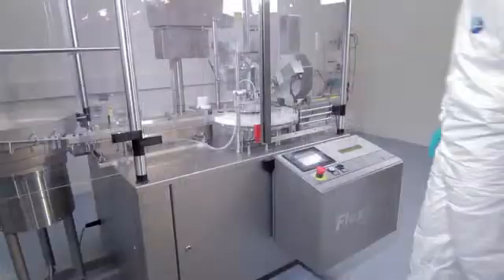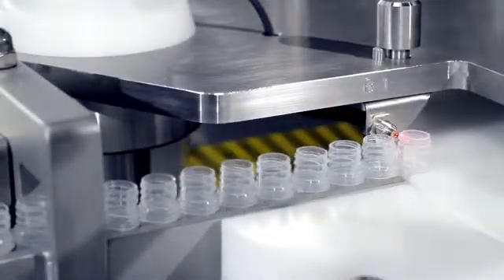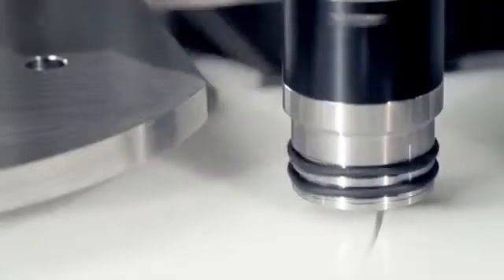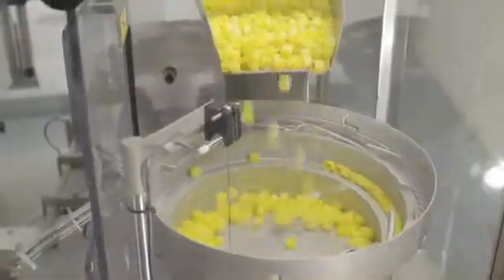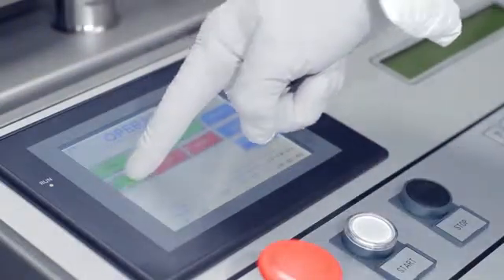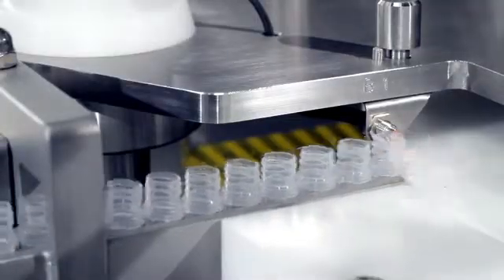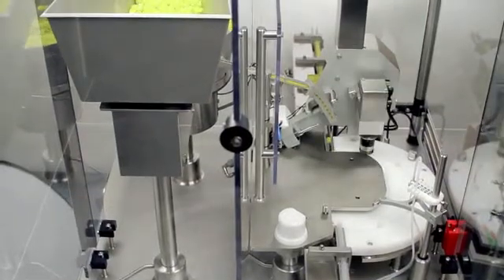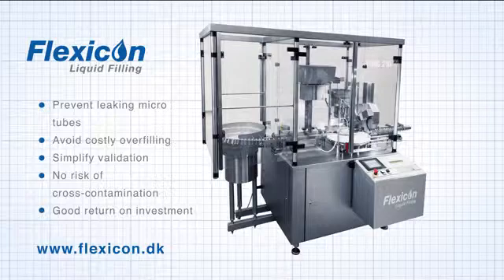FMB210 from Flexicon for filling and capping of micro tubes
FMB210 for filling and capping of micro tubes
• Less costly overfilling from volumes less than 0.2 ml
• Reduced production costs
• Prevent leaking containers
• More efficient validation processes

Flexicon's FMB210 is a family of fully automatic filling and capping machines, capable of working with many different liquids, fill volumes and a range of containers.

One version of the FMB210 is ideal for aseptic filling and capping of micro tubes in the biotech and diagnostic industries.

Micro tubes are feed into a filling station from a customised vibrator bowl and a chute.

A peristaltic filler ensures accurate filling, and prevents costly overfills, even on fill volumes less than 0.2ml.

Liquid only contacts a single-use fluid path, so change-over from one liquid to another can be done quickly, without the risk of cross-contamination.

Capping torque is precisely controlled and monitored. This prevents leakages due to fluctuating air pressure in storage or transit and ensures customers benefit from an easy process validation.

Production costs are minimised, with a single operator able to fully manage up to 2200 units per hour.

A production run can be set-up in under 20 minutes, making the achievable total capacity per working day, unique for this size of filling and capping solution.

The FMB210 is perfect for small to medium sized batch runs.

An intuitive HMI ensures easy change-over, without the need for support from outside the clean room.

Calibrating the fill volume is easily done and documented, using a standard balance connected to the control panel.

The filing and capping line is very compact, configured using standard modules and proven technology.

Installation is straightforward, requiring no special access requirements as it can enter a door with a width of just one meter.

Flexicon offers IQ/OQ for the equipment and provides a free validation pack for the fluid path, reducing the time and resources needed at validation.

We promise reliable delivery times and solutions keeping total project costs to a minimum.

Our automatic filling and capping systems have been installed in more than 37 countries, serving the diagnostic, biotech and pharmaceutical industries.

The systems are extremely reliable; deliver improved flexibility, reduced production costs, minimum risk of leaking containers, less costly overfilling and more efficient validation processes.